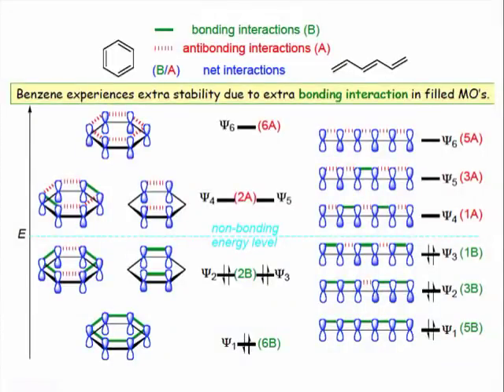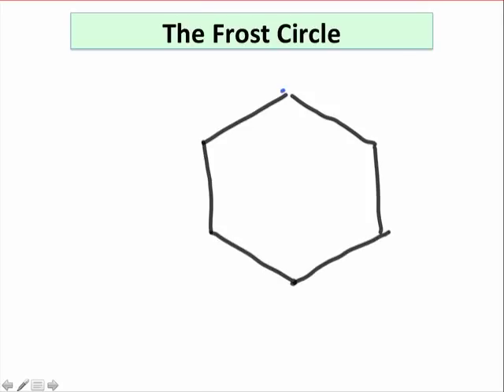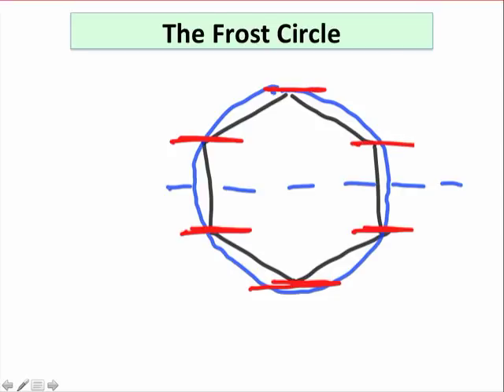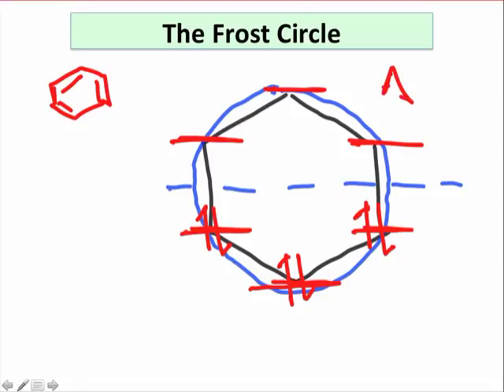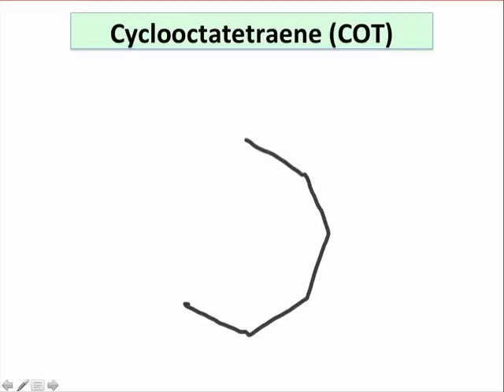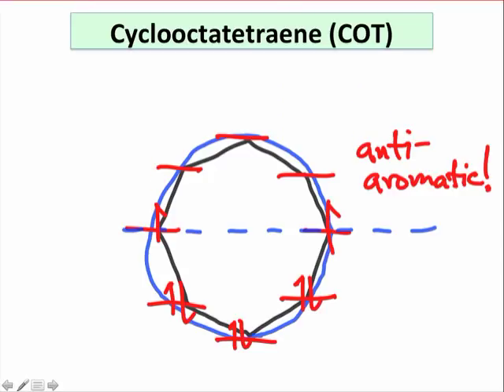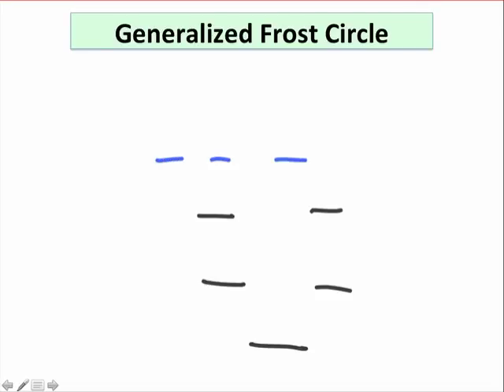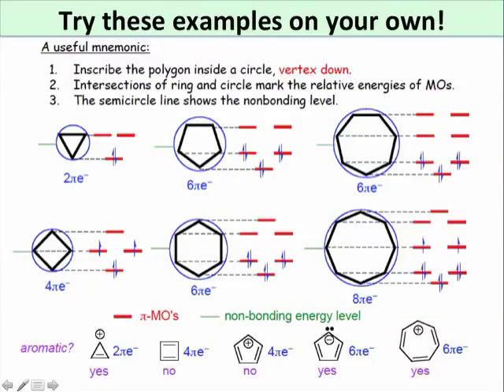Frost Circles and Hückel's Rule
In this webcast, we'll examine a shortcut for generating the MO energy levels of cyclic, fully conjugated pi systems. Looking at a few examples of MOs generated in this way sheds some light on the origin of Huckel's 4n+2 rule.